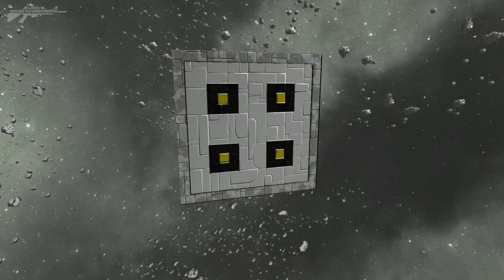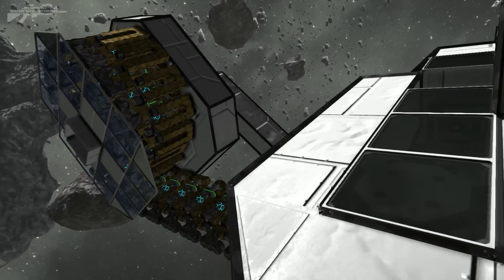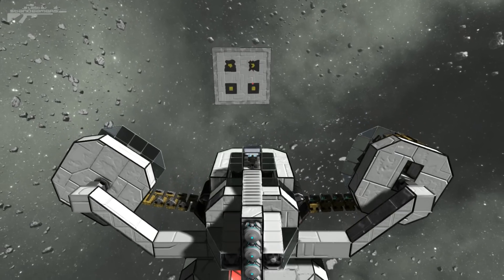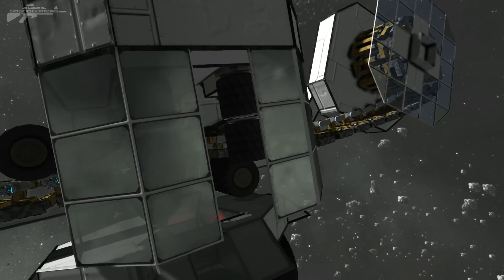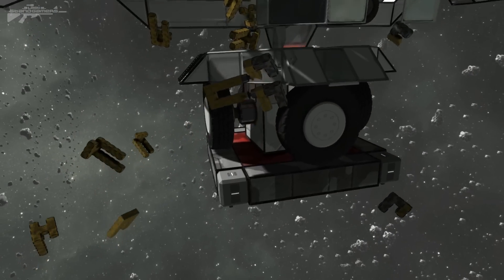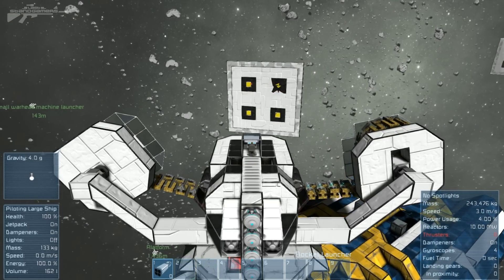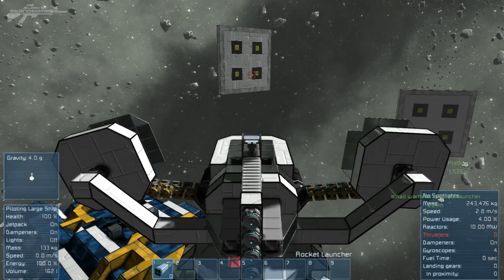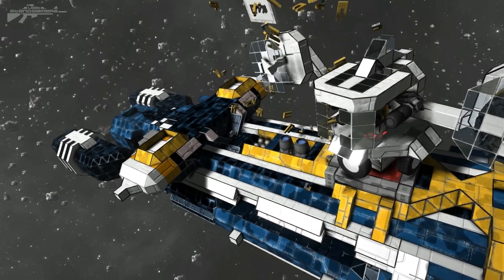Space Engineers - Belt-fed Machine Gun, Fully Automatic Turret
Every now and then I see something on the work shop that I rather like and would like to give the creator some credit by featuring it.

Space Engineer is like a mixture between Minecraft and Kerbal Space Program. The game is in alpha.